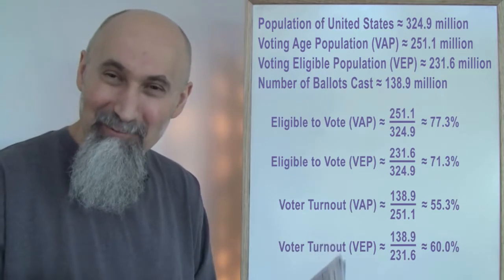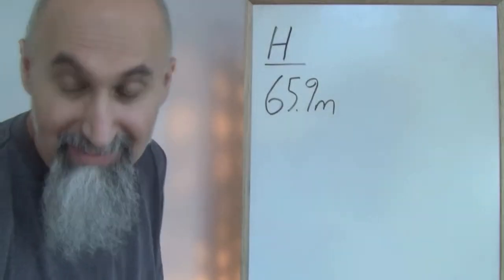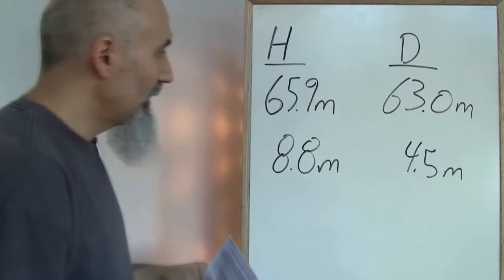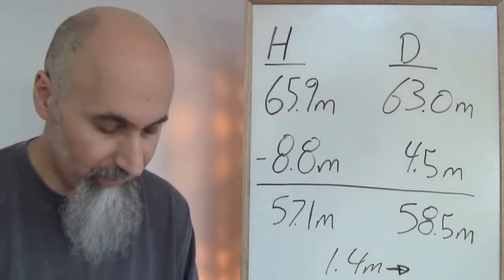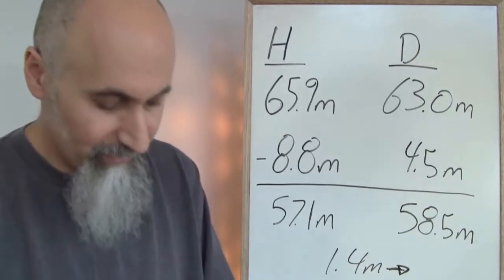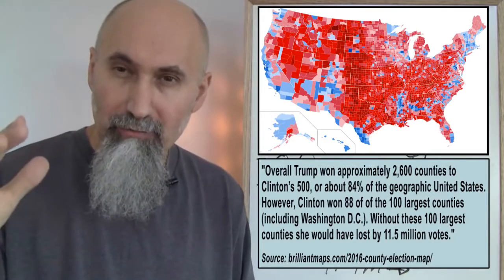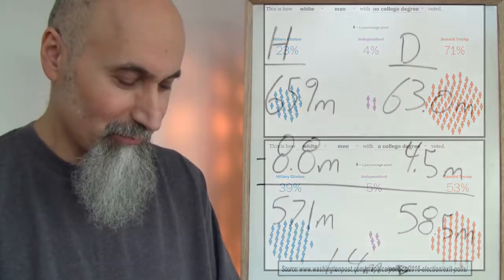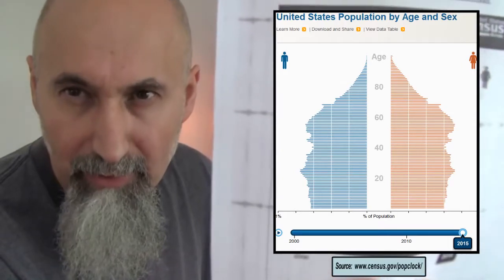ASMR Math Election Statistics Excluding California, Donald Trump Got More of the Popular Vote